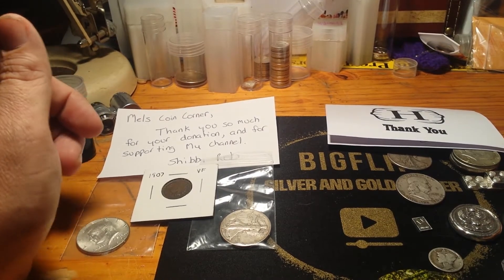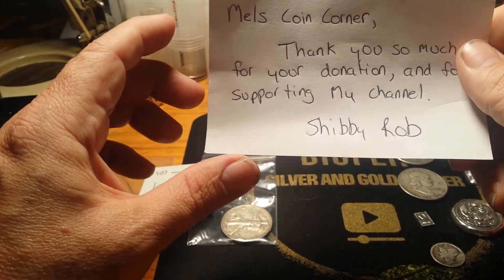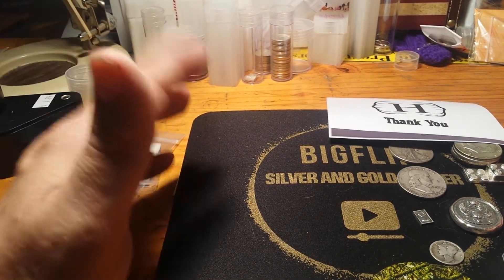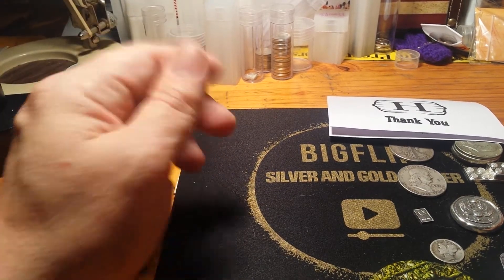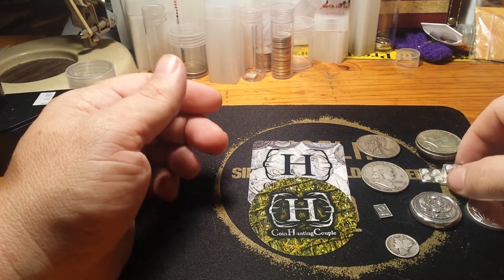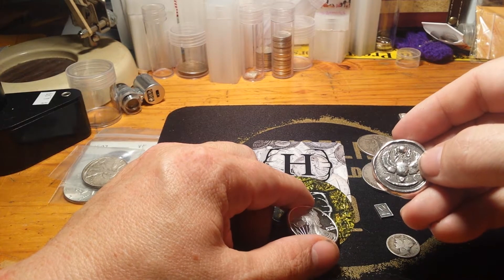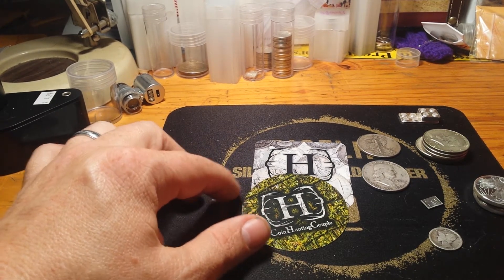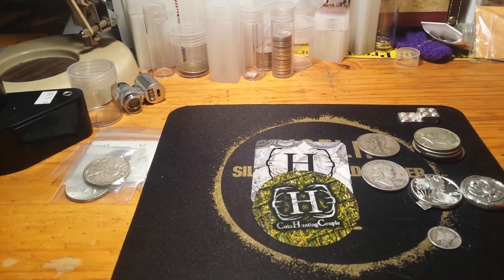Thanks shibby rob,coin hunting couple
Check these great channels out